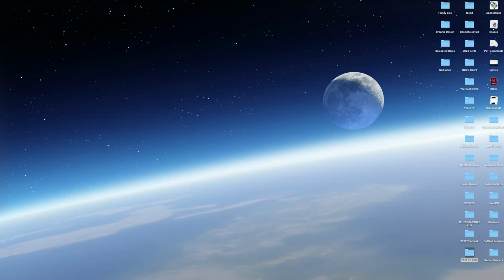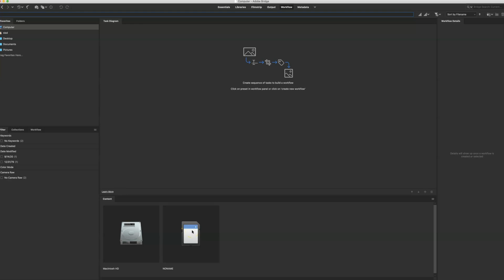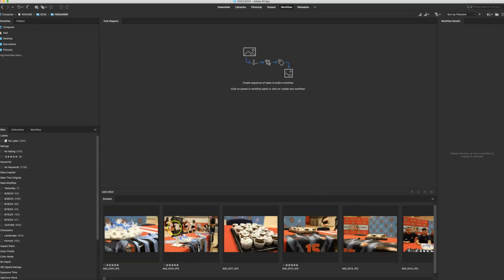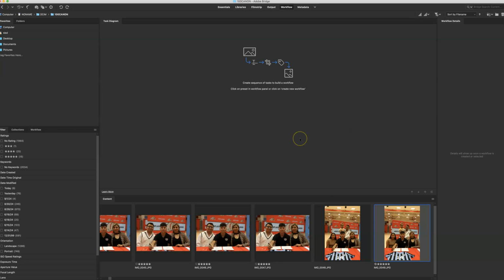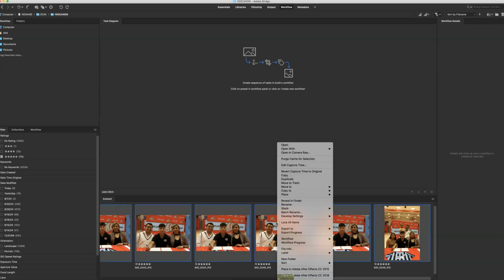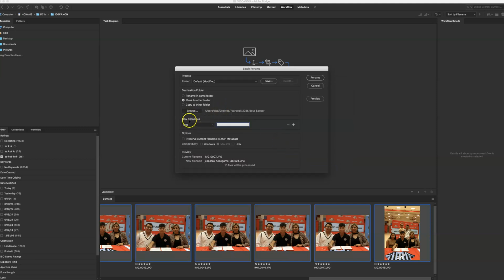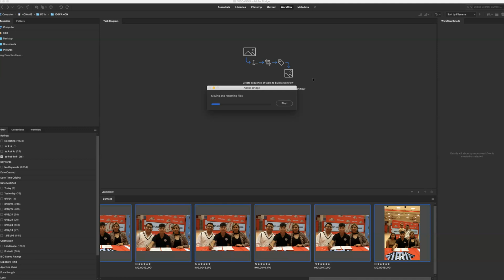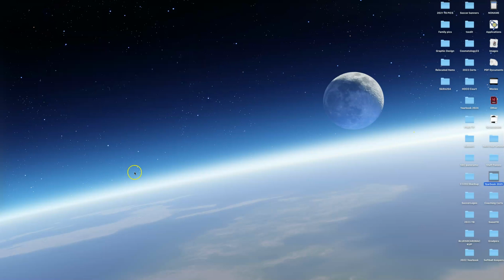Renaming images in Adobe Bridge iMac Tutorial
How to quickly rename multiple image files in Adobe Bridge for iMacs.